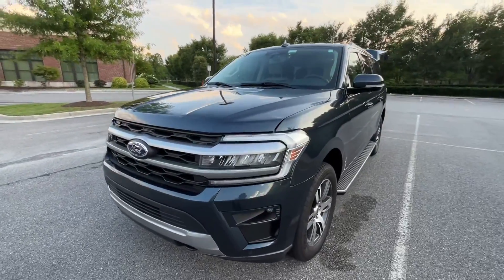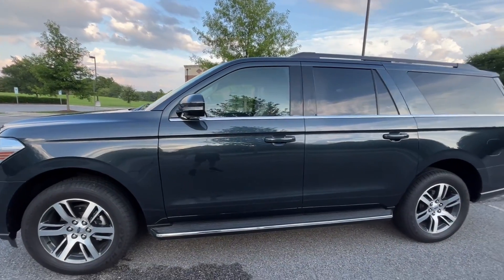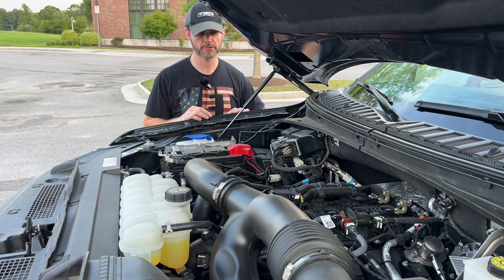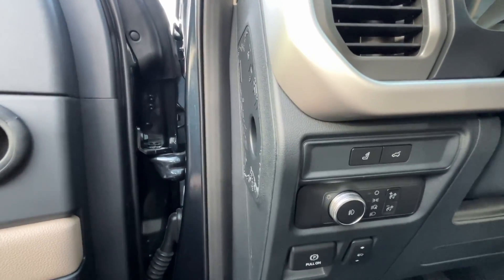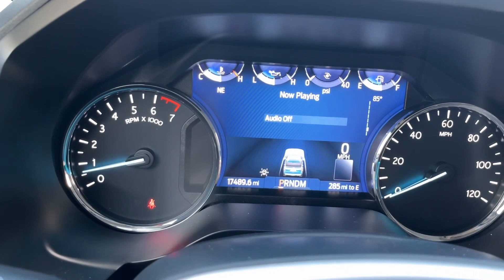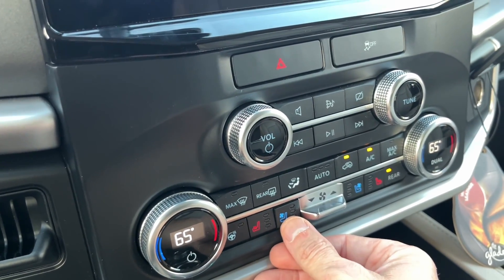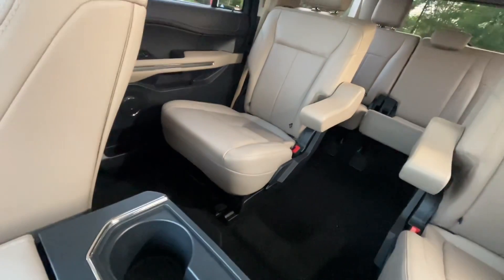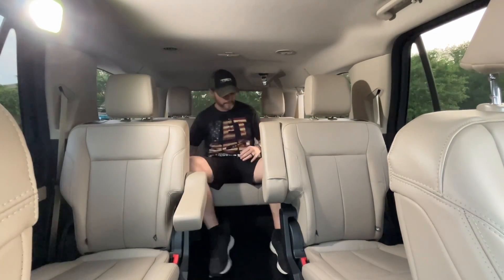2023 Ford Expedition: The Ultimate Review!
Welcome to our comprehensive review of the 2023 Ford Expedition! In this in-depth video, we leave no stone unturned as we delve into the incredible features, performance, and design of the latest Ford Expedition. Get ready to experience the ultimate review, providing you with all the details and insights you need to make an informed decision.

At the core of the 2023 Ford Expedition, lies a powerful engine that delivers unrivaled performance, seamlessly combining power and efficiency. We analyze the engine specifications, highlighting its capability to conquer any terrain with ease, while offering impressive fuel economy for those long road trips.

Step inside the luxurious cabin, and you'll witness the sheer comfort and innovation that Ford has crafted for its Expedition. From advanced technology features to spacious seating options, we shed light on every aspect that enhances your driving experience to ensure that you and your passengers travel in style and utmost convenience.

Safety is paramount, and the 2023 Ford Expedition excels in this area. Equipped with cutting-edge safety features and driver-assist technologies, you can trust this vehicle to safeguard you and your loved ones on every adventure. We detail every safety component, providing you with peace of mind for your journeys ahead.

Exterior design is where the 2023 Ford Expedition truly shines. We explore its bold and muscular appearance, highlighting the attention to detail that makes this SUV stand out from the crowd. Whether you're heading to the city or exploring rugged terrains, the Expedition's exterior design ensures you'll make a statement wherever you go.

Join us for the ultimate review of the 2023 Ford Expedition, as we cover every aspect, leaving no question unanswered. This video is your go-to resource when it comes to making an informed decision about this remarkable SUV. Don't miss out on this opportunity to explore everything the 2023 Ford Expedition has to offer.